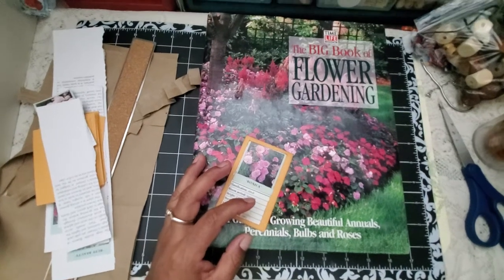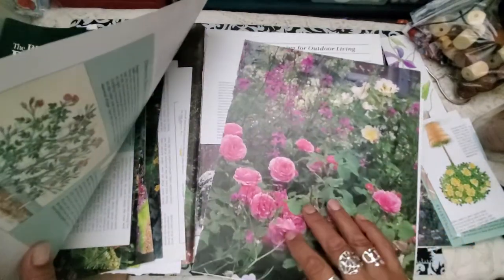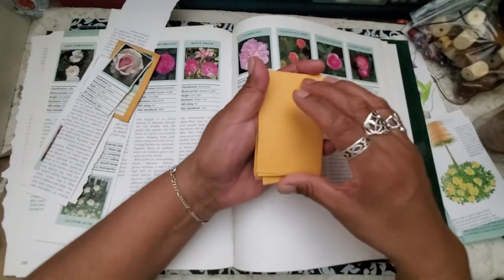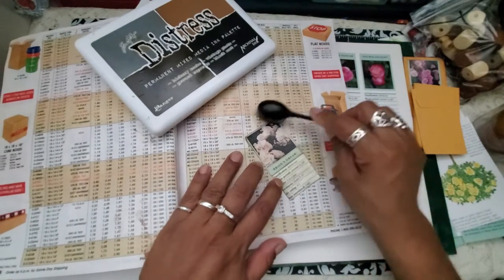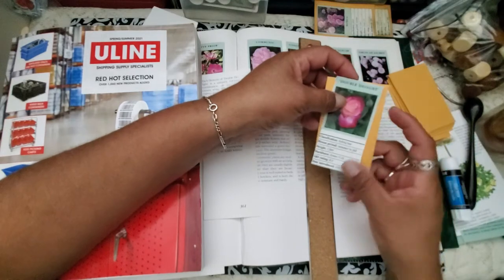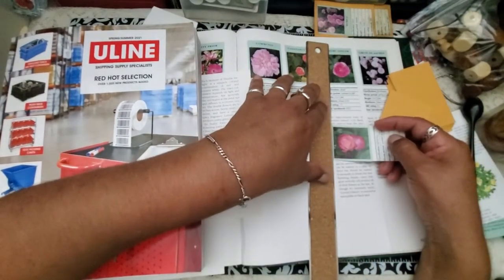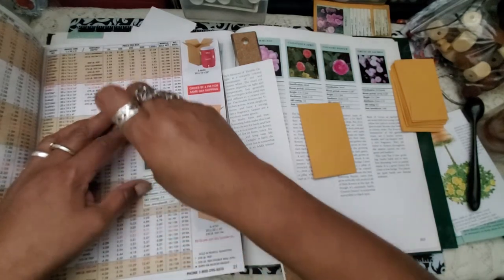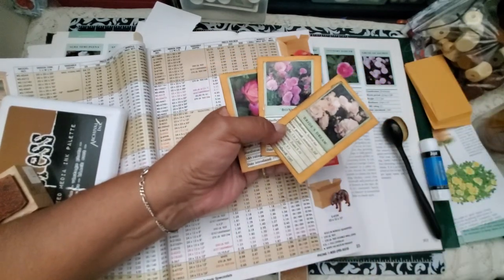Seed Packets for junk journals _using coin envelopes and gardening book images😁